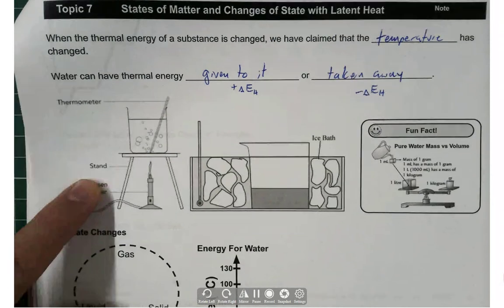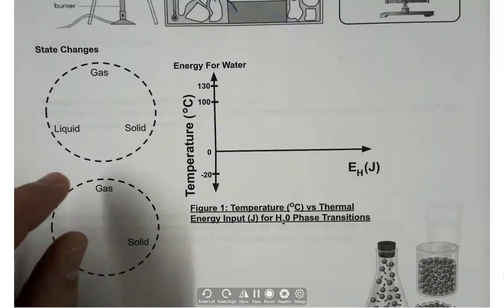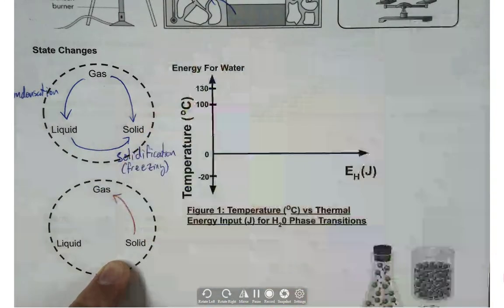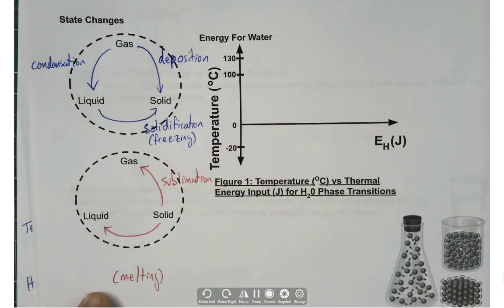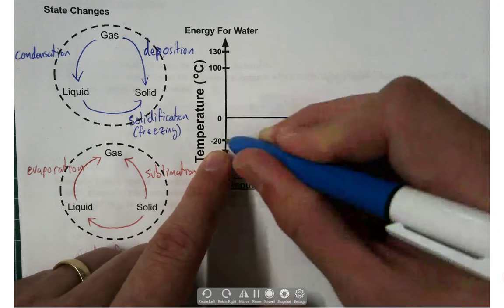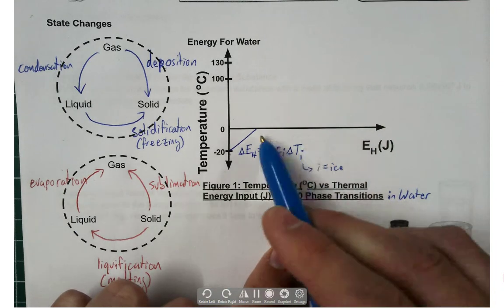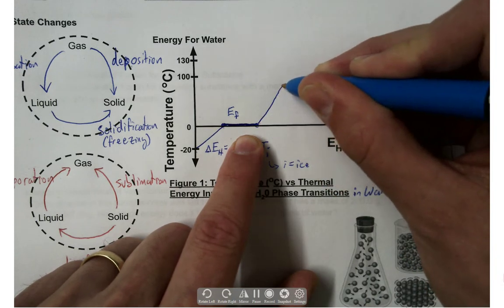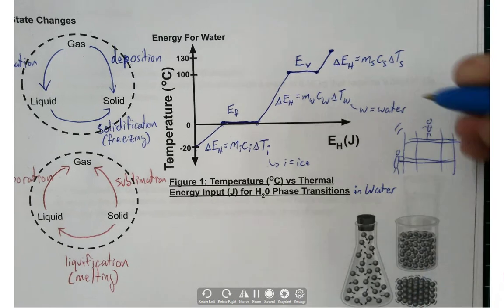SPH3U1 U3.T7 Energy Vocabulary and Graphs for State Changes and Heat - Video 1